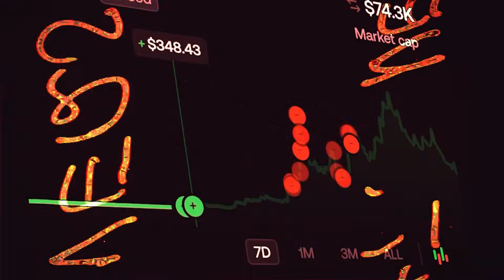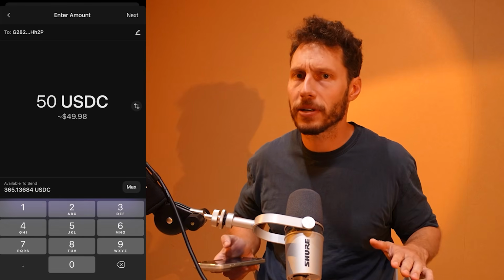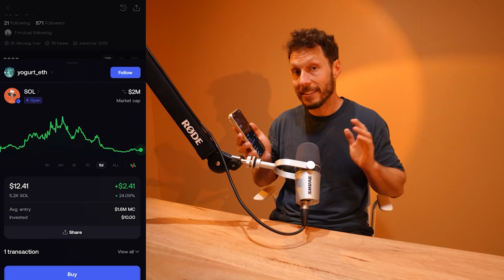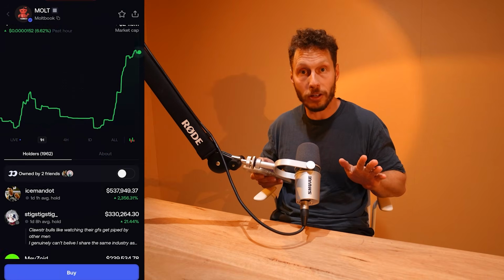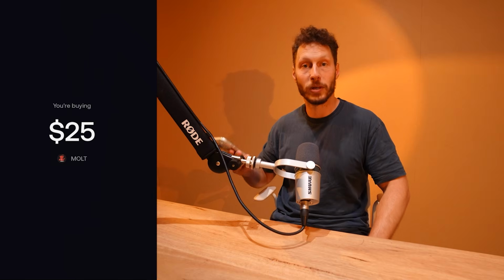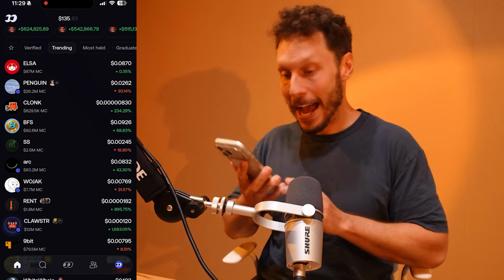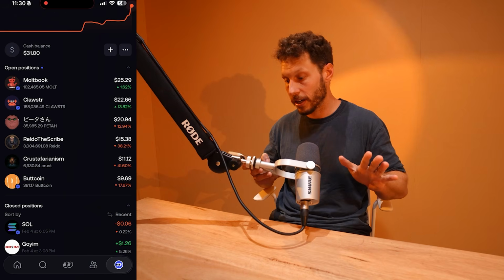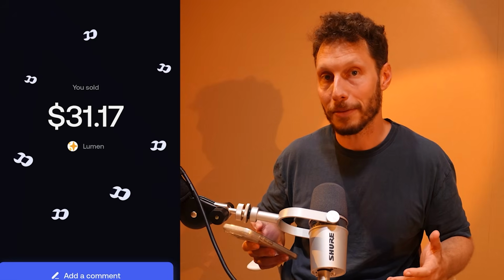How to make millions on FOMO app... newbie tutorial!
Want to get into crypto and make money on the FOMO app? This video will guide you through how it works, buy and sell, and follow top traders trading 100+ meme coins.